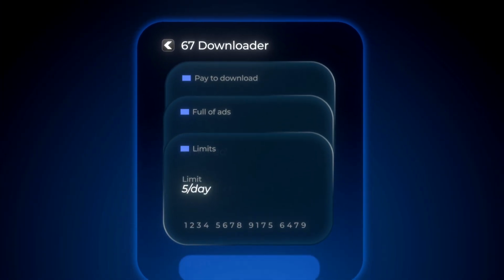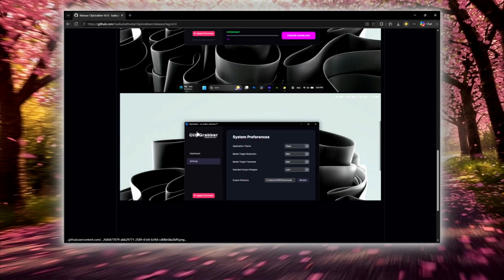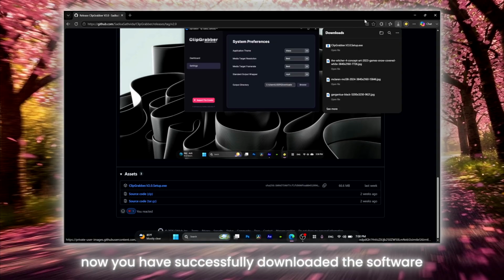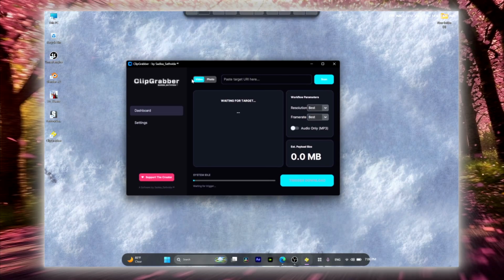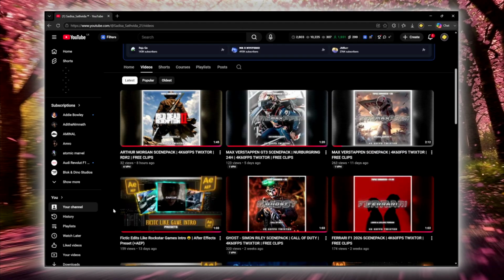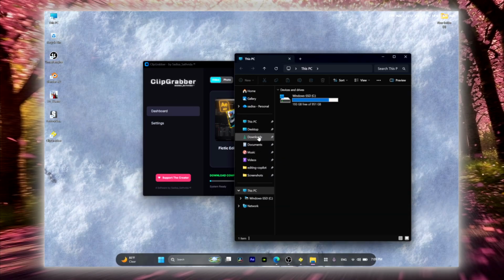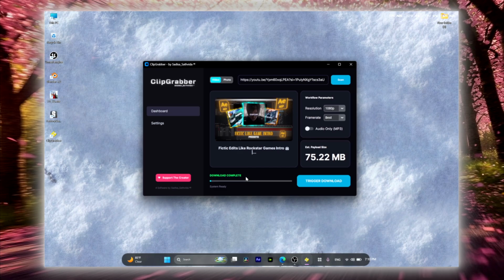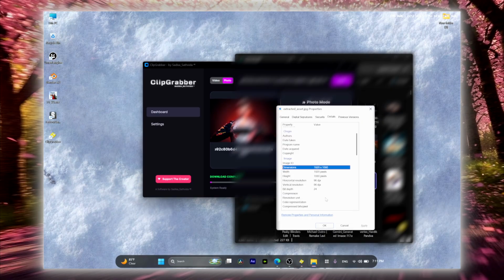Never Use Online Video Downloaders Again! | ClipGrabber - Best free video downloader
Instantly Download Social Media Videos for Free | ClipGrabber

Make sure you give credits to @Sadisa_Sathvida_21 on any platform.

This video is made for entertainment and educational purposes only.

    Please only use email, if there is an emergency, thanks

DownloadVideos
SocialMediaTools
FreeVideoDownloader
VideoDownloading
InstantDownloads
ClipGrabberTutorial
HowToDownloadVideos
SocialMediaContent
VideoSaver
OnlineVideoDownloader
ContentCreatorTools
DigitalMediaManagement
YouTubeToMP4
VideoTips

Discover ClipGrabber, the ultimate video downloader that ensures you get raw assets without compression loss or unwanted text overlays. This saas explainer video showcases how ClipGrabber simplifies the process of how to download video from any website, making it quick and efficient. Watch the product demo to see how easily you can download videos and elevate your creative projects.